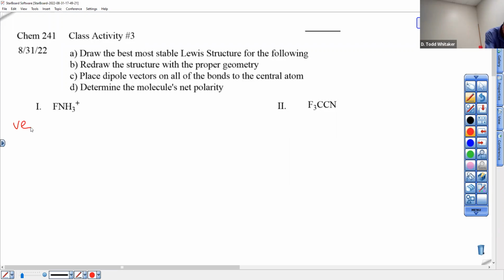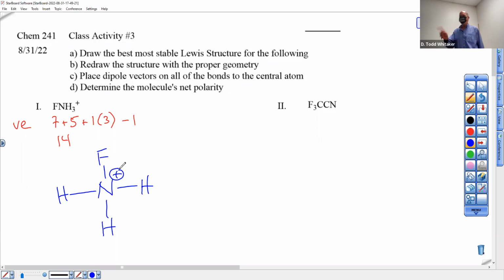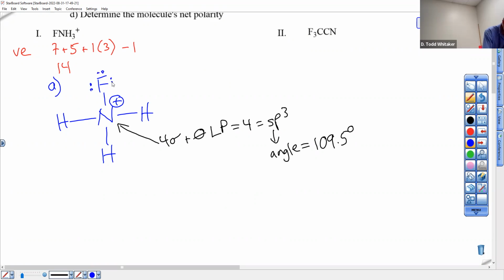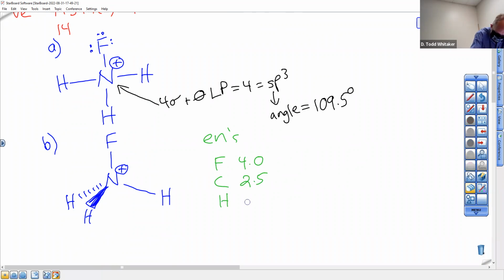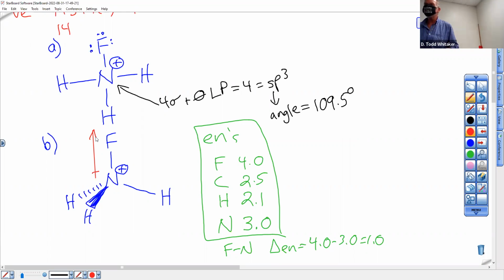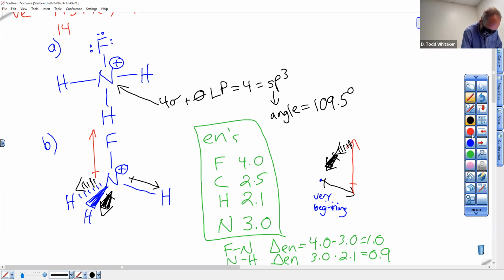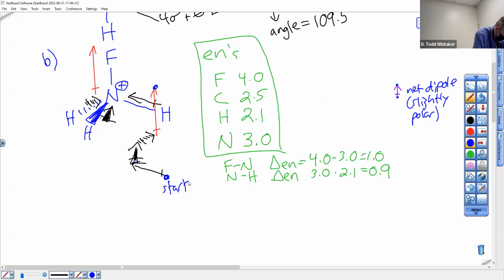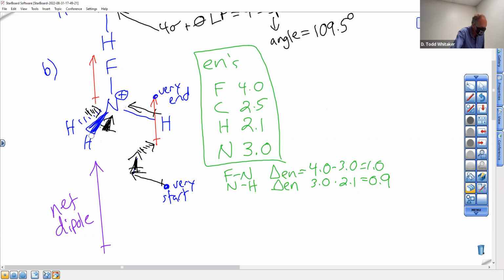c241 F22 L2E Activity 3a Lewis Structure Hybridization and Geometry